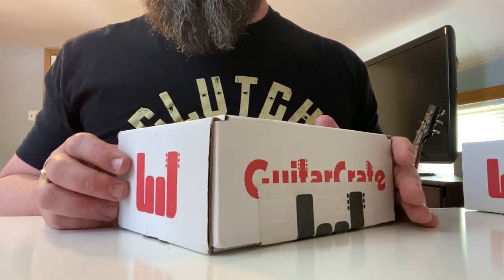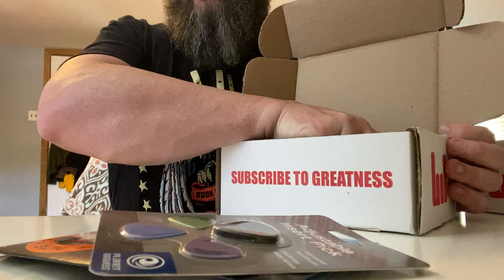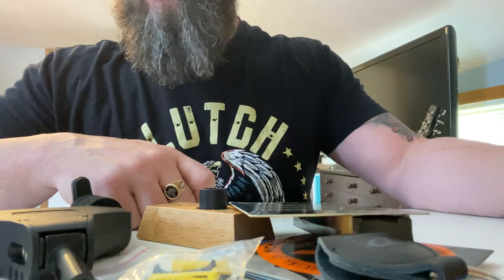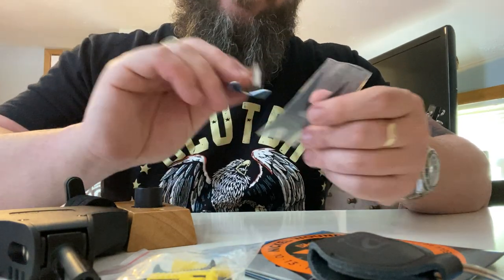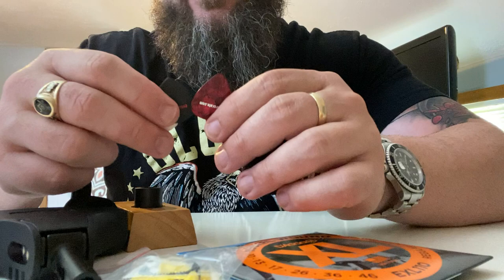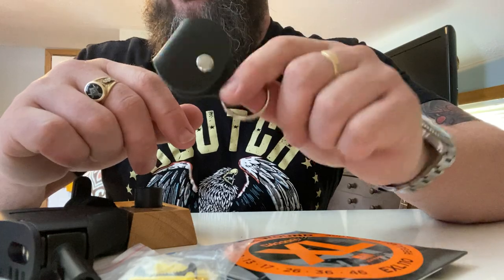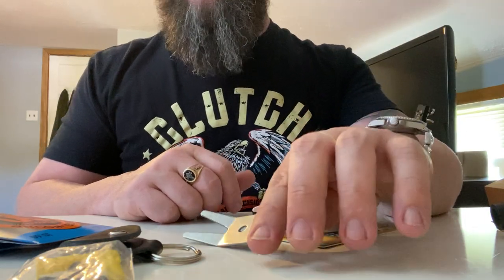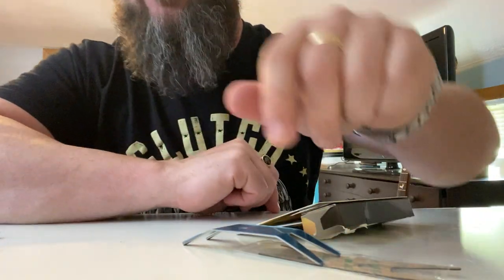Guitar crate May and June 2020 review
Guitar subscription service guitar crate sends out monthly boxes of loot under a subscription service.